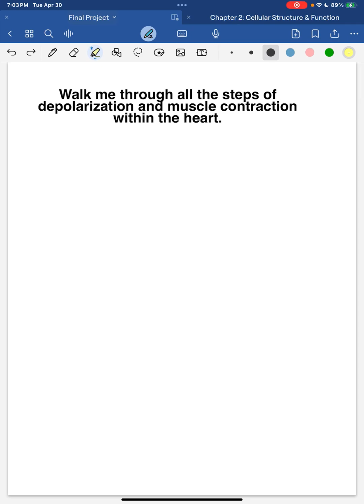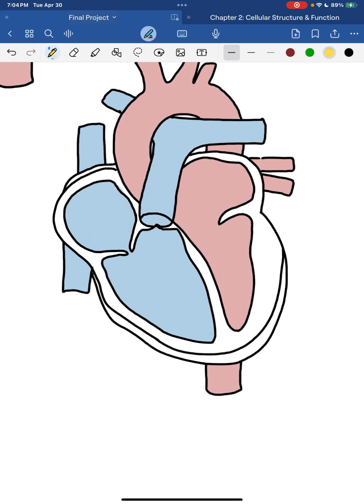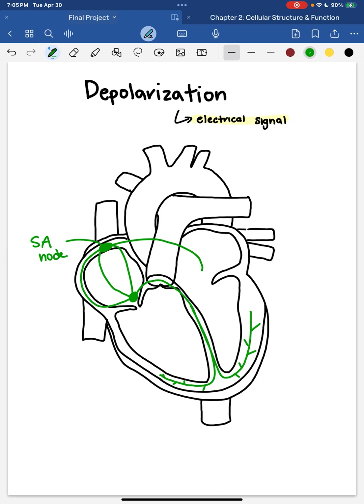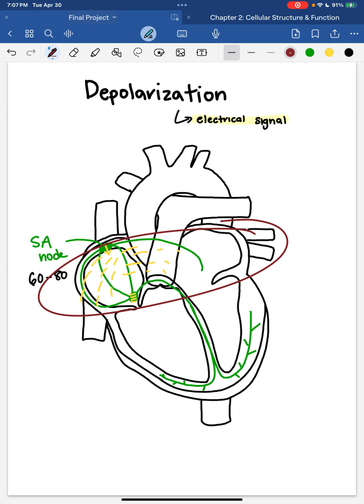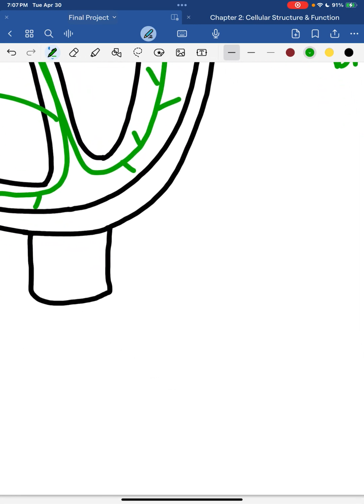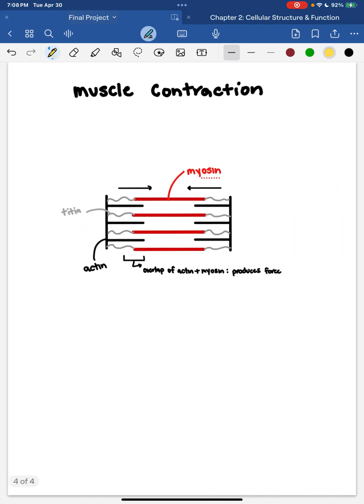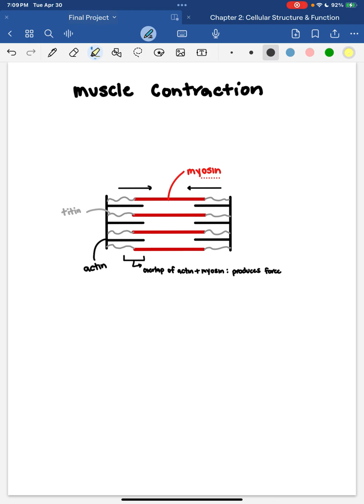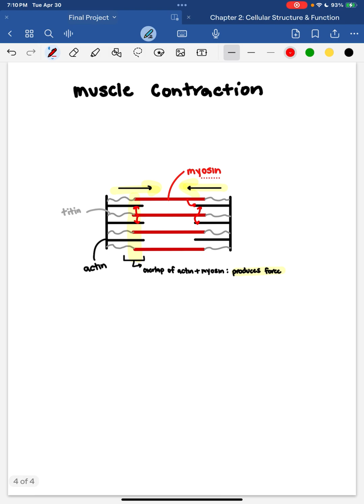Cardiovascular Physiology Part 1: Depolarization and Muscle Contraction